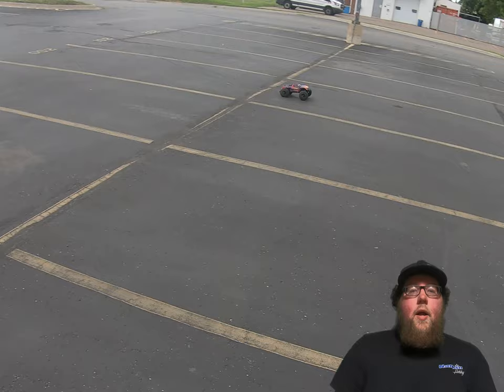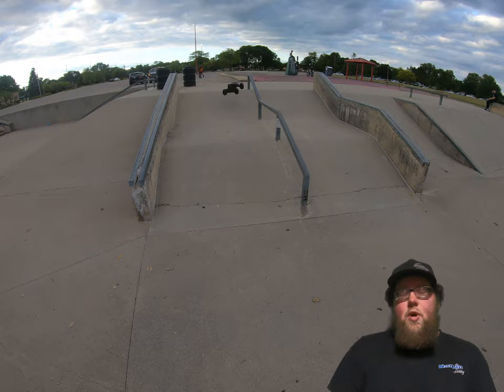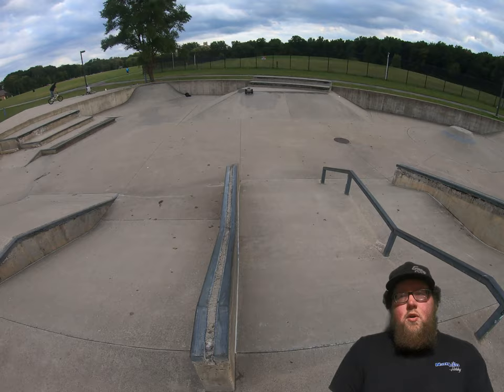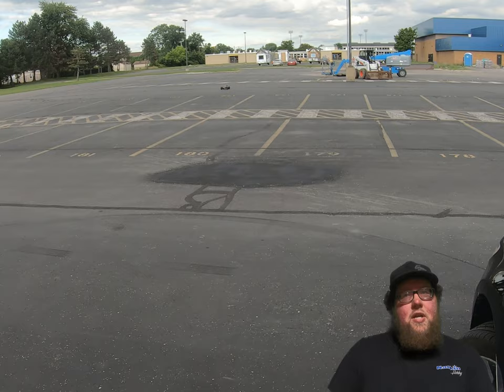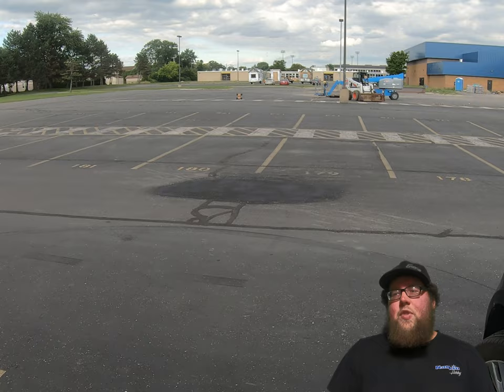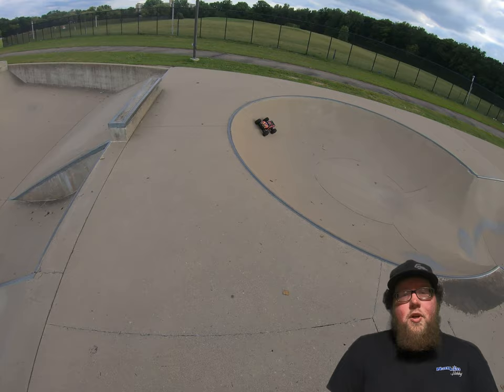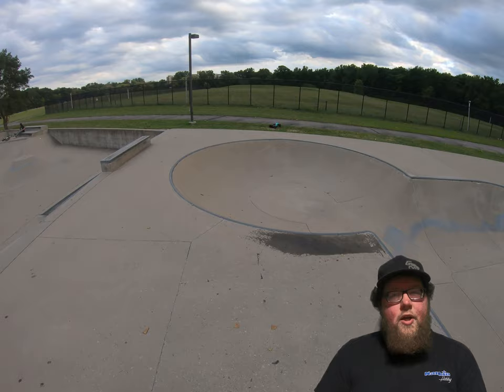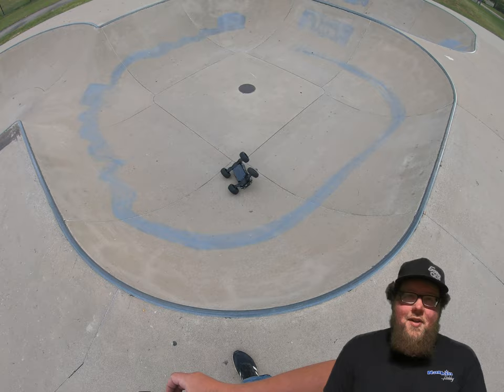NEW ARRMA 4S Kraton and 4S Outcast vs Traxxas Maxx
The BRAND NEW 4S Kraton and 4S Outcast from ARRMA have arrived just in time to battle it out with the Traxxas Maxx as the last of our Team Traxxas vs Team ARRMA pairings! Be sure to show your support for Team Traxxas or Team Arrma by dropping a comment on our Traxxas vs Arrma videos, and declare your team-loyalty when you make a purchase in-store! You'll earn points for your chosen team! Earn DOUBLE Nankin Hobby Rewards Points from 08/15/22 - 08/31/22 on products from the winning brand!